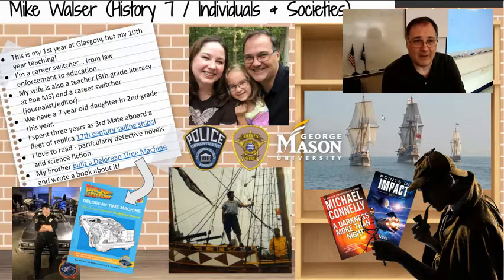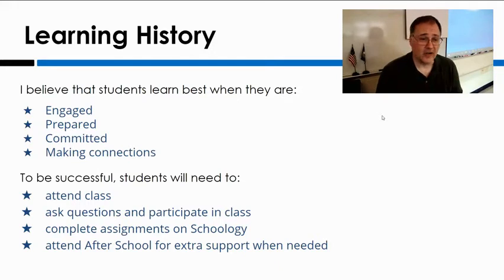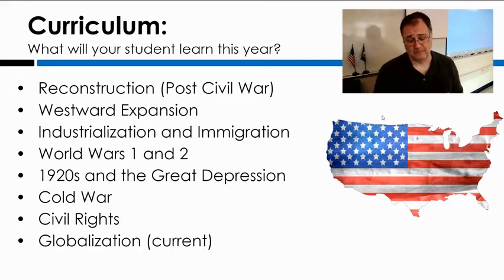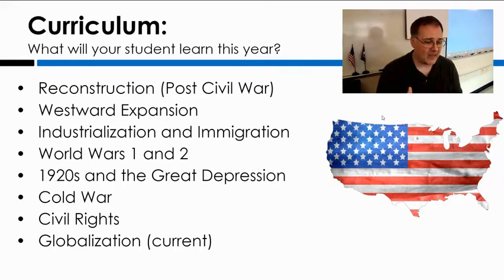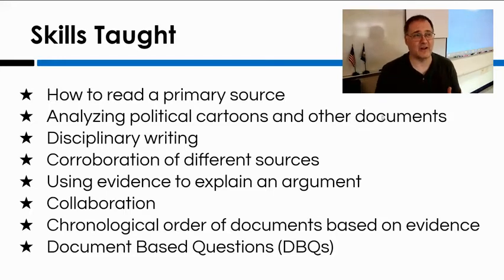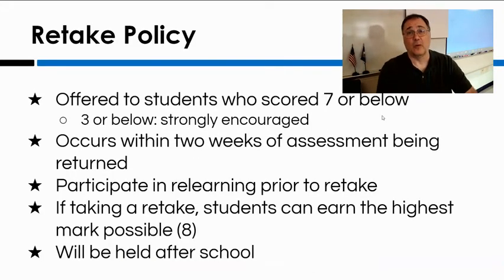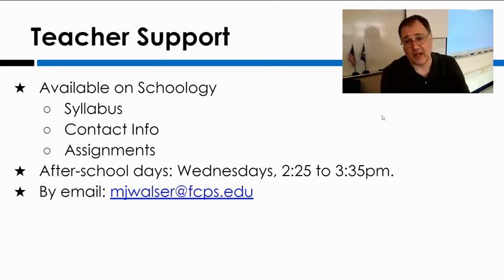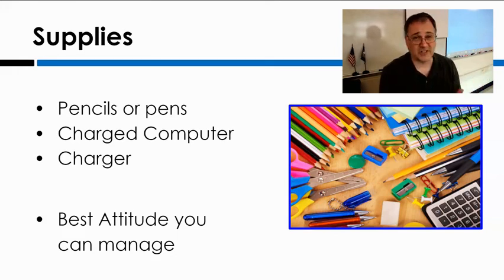Michael Walser GMS BTSN Video 2021